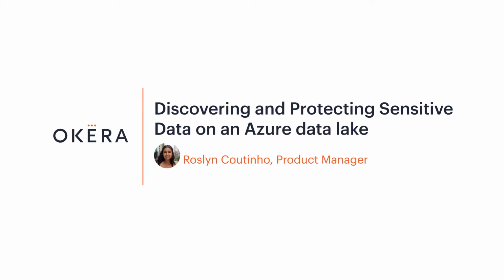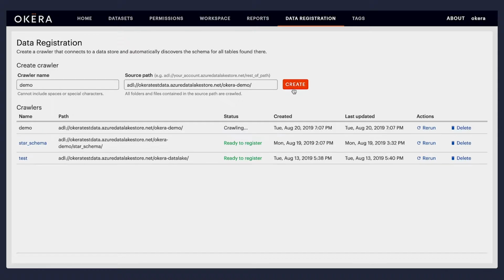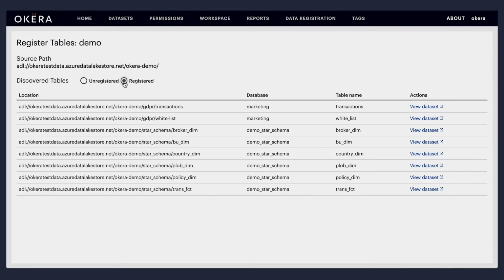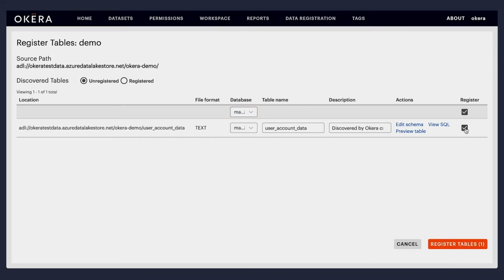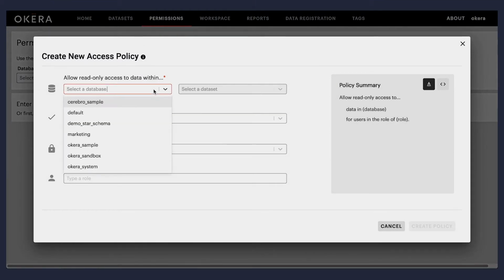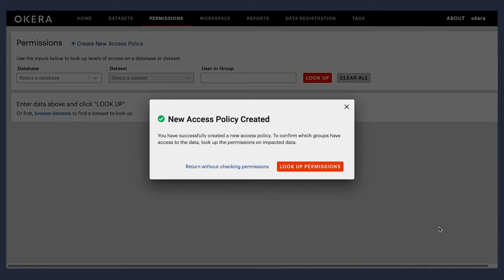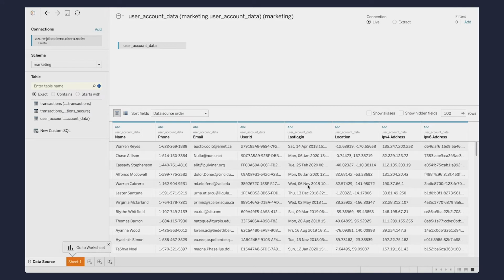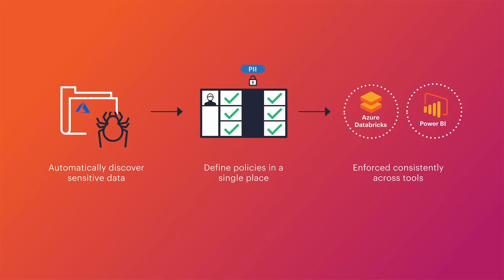Demo: Okera for Azure Data Lakes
See how to use Okera to discover and protect sensitive data on Azure data lakes.